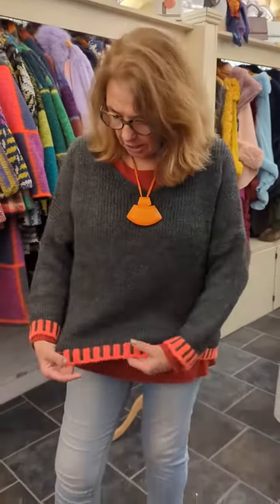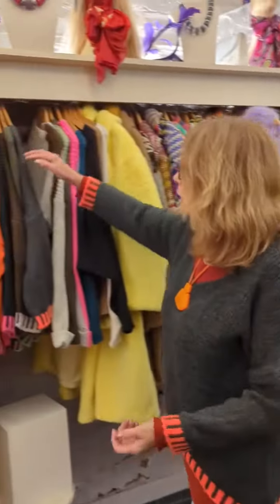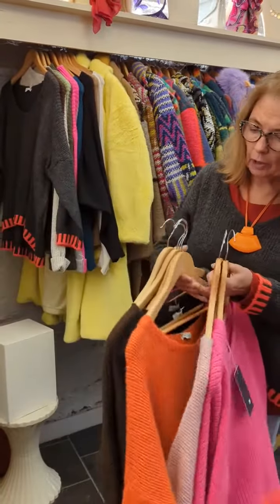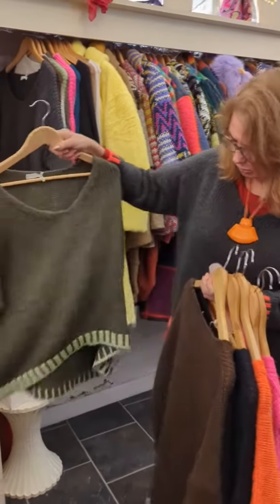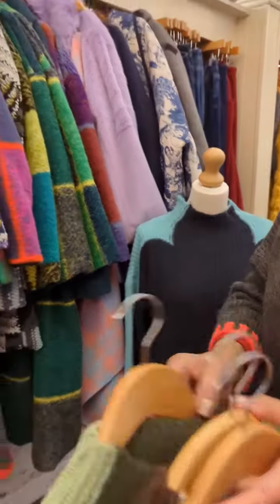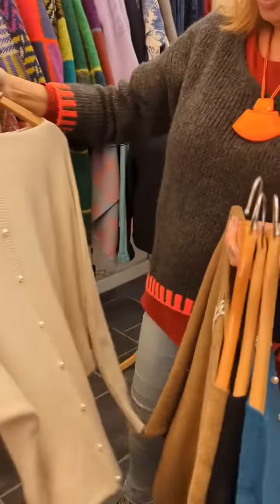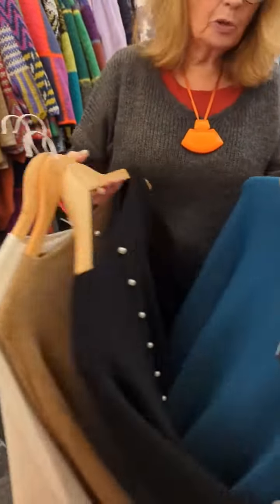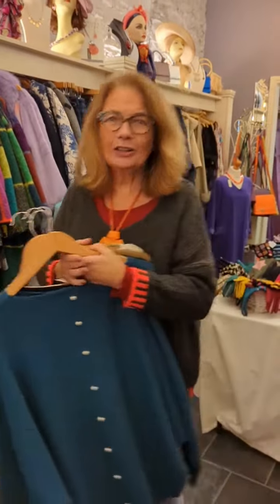Colourful Warm Jumpers: Violette, Skibbereen, West Cork, Ireland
Video Title: Colourful Warm Jumpers at Violette, Skibbereen, West Cork, Ireland

This video show some of the lovely new stock of Colourful Warm Jumpers for women recently arrived in Violette, Skibbereen, West Cork, Ireland.

There are 3 types of jumpers and they come in lots of vibrant colours.

Violette is a chocolate box of desires centered in the quaint little town of Skibbereen, West Cork. With a variety of beautiful items from Clothing & Accessories, we can dress you and accessorize you.

Come visit us and experience some real West Cork hospitality and get yourself looking good.

At Violette, we have a wide range of clothing, fascinators and accessories for women of all shapes and size and complexions.

We pride ourselves on our core values of value-for-money, good, friendly service, and lots of colours, shades and textures.

At Violette, we carry products from various suppliers and labels including linen dresses and tops from Paris, London and Milan.

We also now have a speciliazed "Upstairs at Violette" experience specially designed to help you get looking good for weddings and other special occasions and get all your pieces matched.